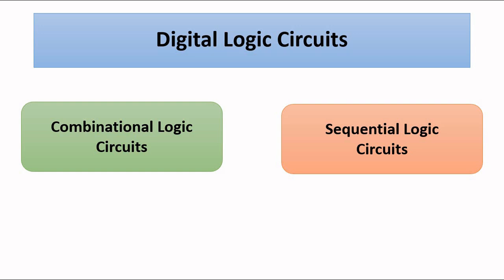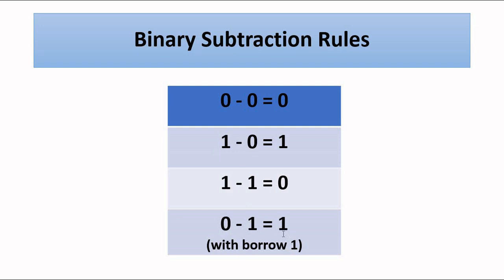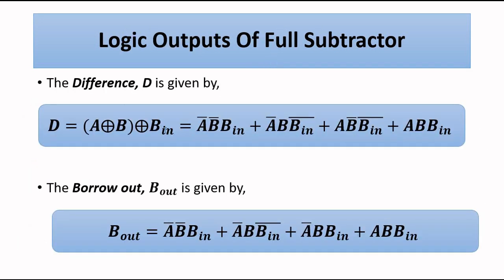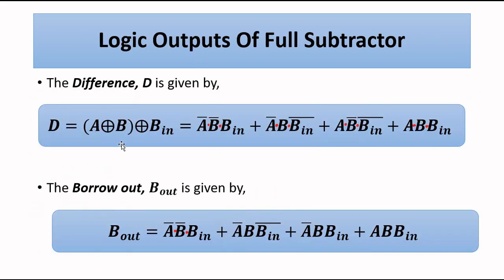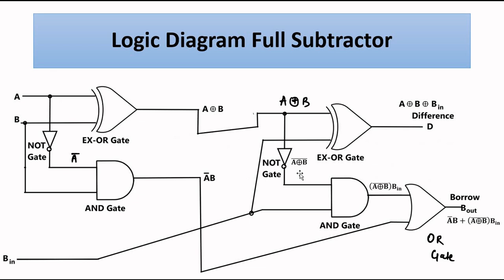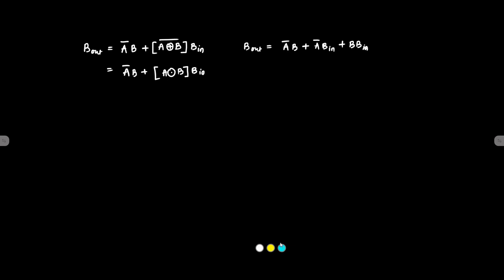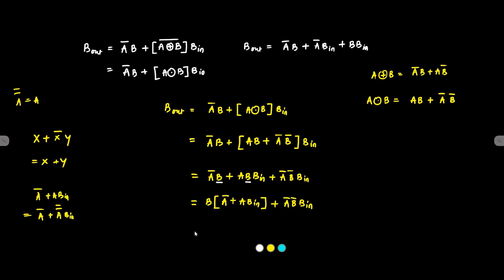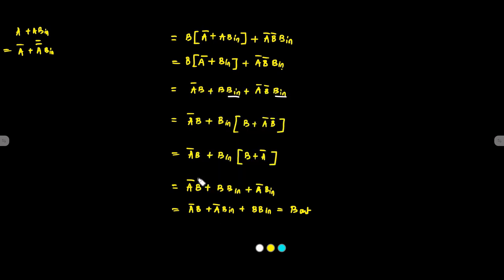Full Subtractor | Basic Concepts | Digital Electronics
In this video, we are going to discuss some basic concepts related to Full Subtractor under Combinational Logic Circuits.